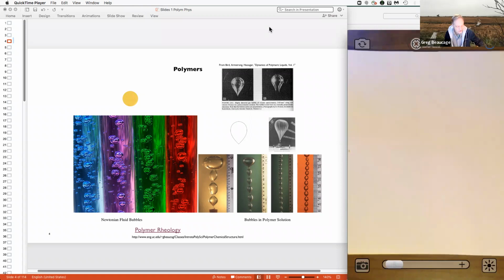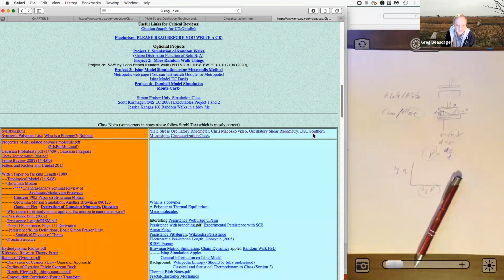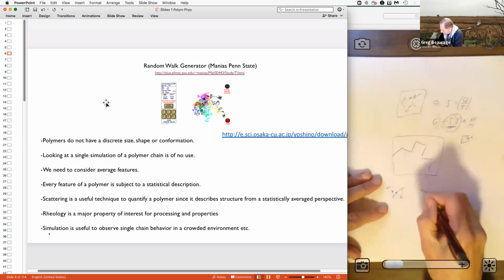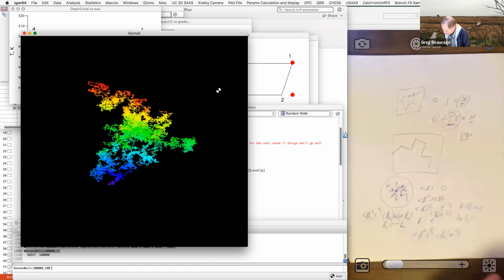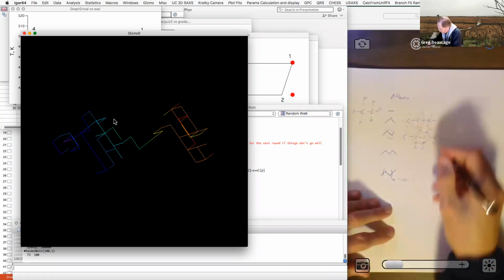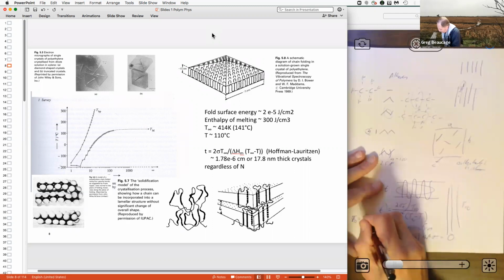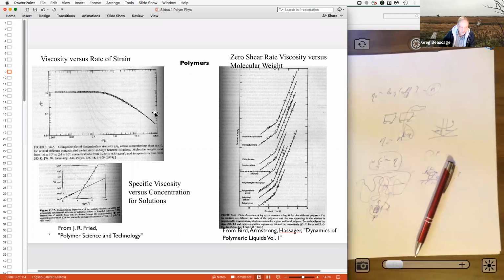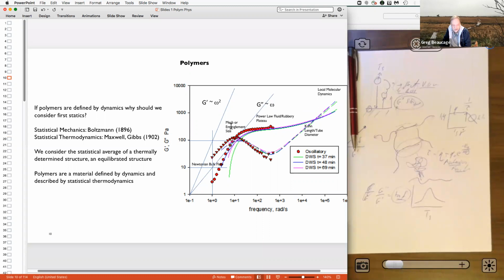Wednesday January 12, 2022 Polymer Physics GMT20220112 150743 Recording 1920x1080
Wednesday January 12, 2022 Polymer Physics